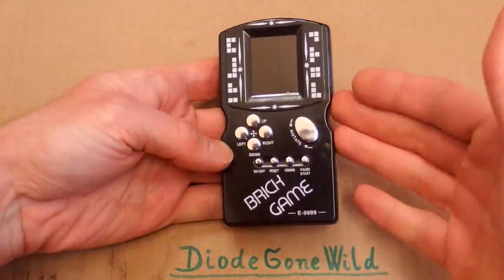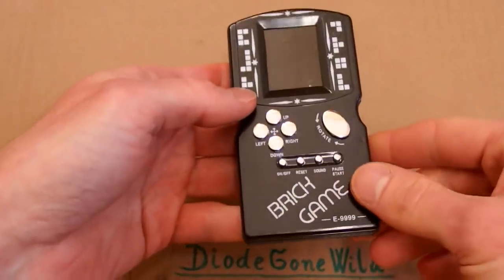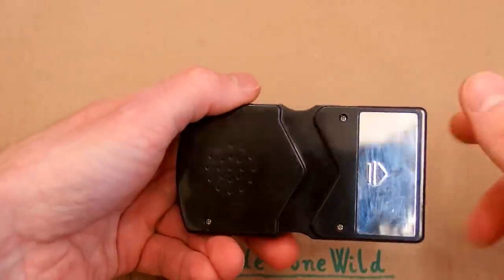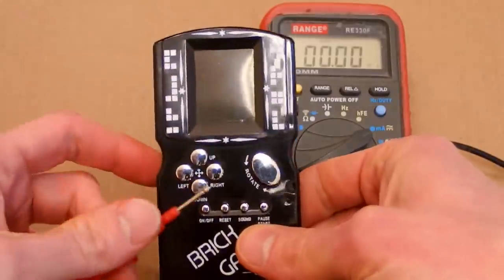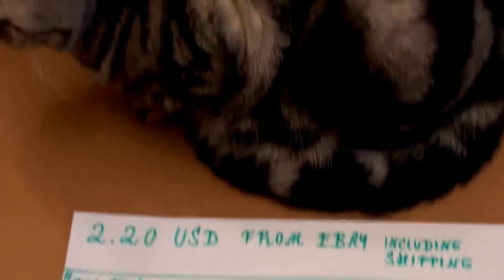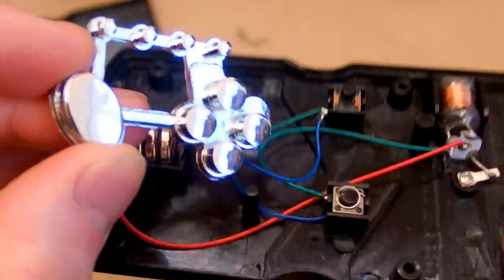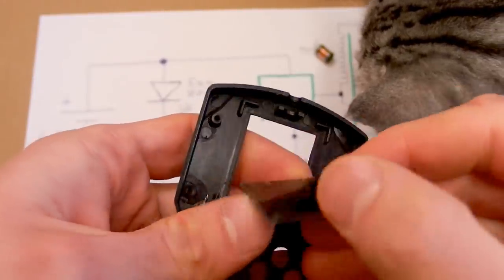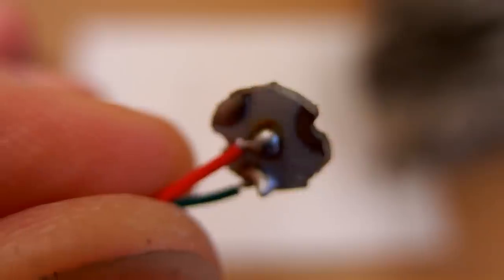Electric shock from a Tetris brick game?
Today, let's take a look at (and into) a Tetris brick game that gives electric shocks! It's not a real Tetris brick game, but a questionable Chinese prank gadget with a high voltage transformer connected to the buttons.